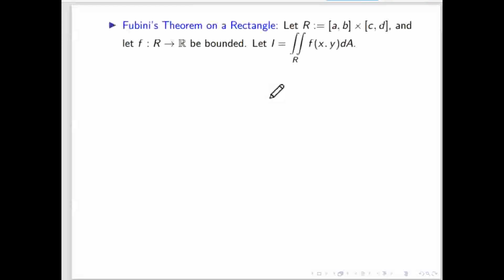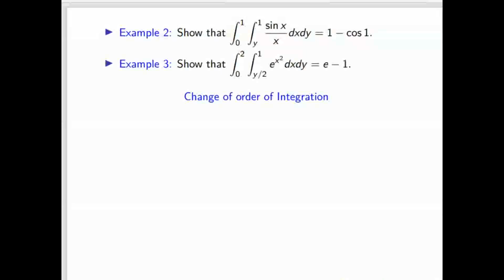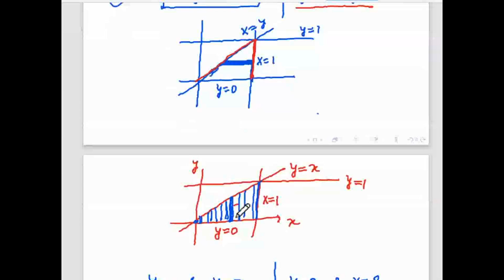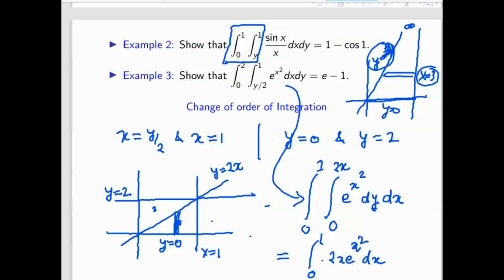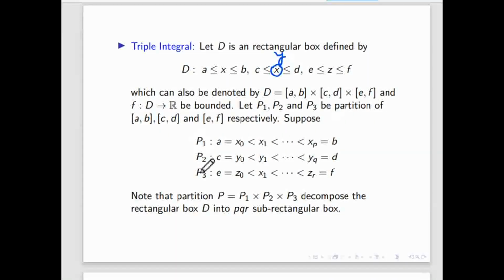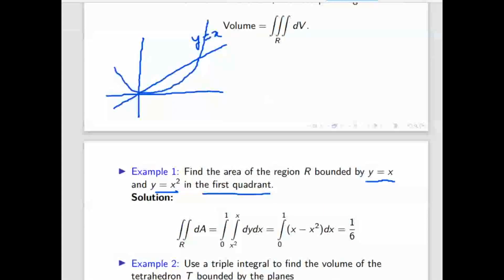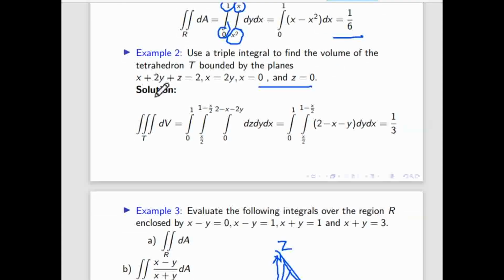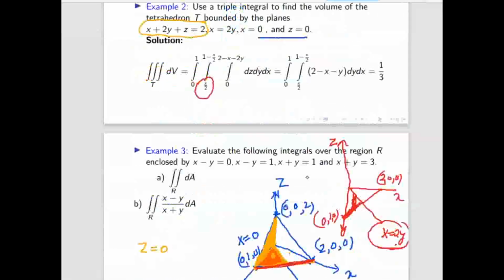MA1001 | Lecture 28 | Triple Integral, Area & volume